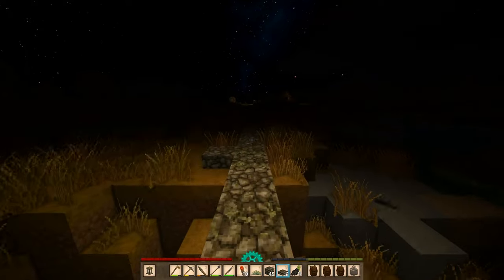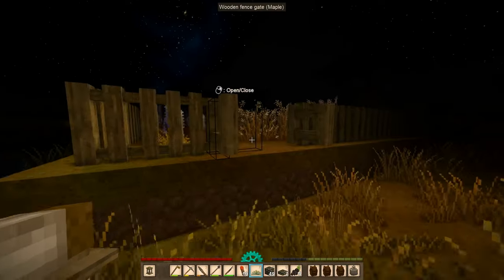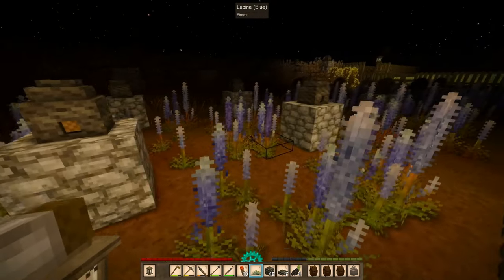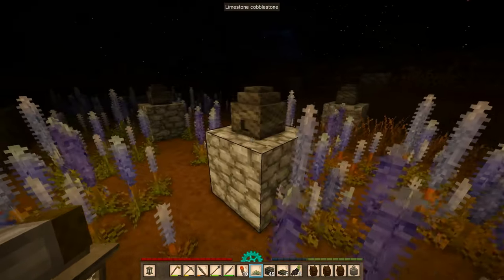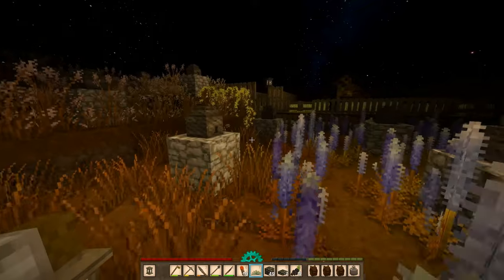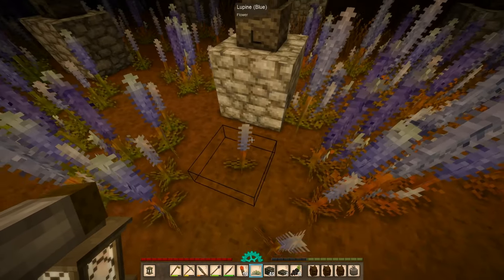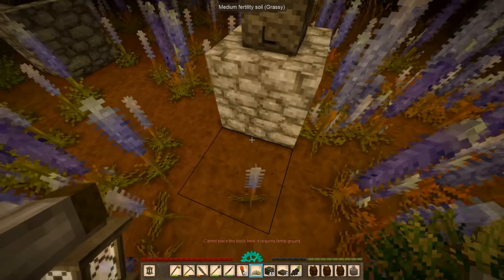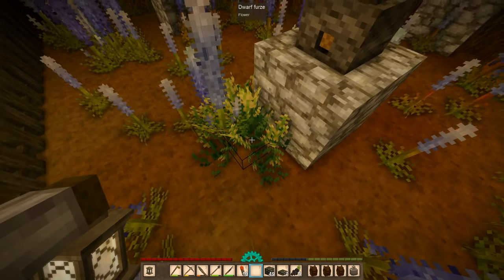Fully Loaded Fire Clay Bricks - Let's Play Vintage Story 1.19 Part 67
In part 67 of this let's play of Vintage Story 1.19, I spent the night making enough Fire Clay Bricks to have fully-loaded Pit Kilns.

Server Hardware:
256GB DDR4 ECC Memory (32GB allocated to virtual machine)
4x 4TB Seagate Exos HDDs (240GB allocated to virtual machine)